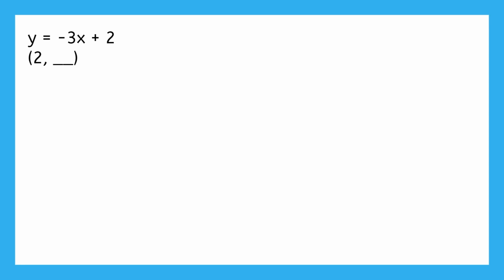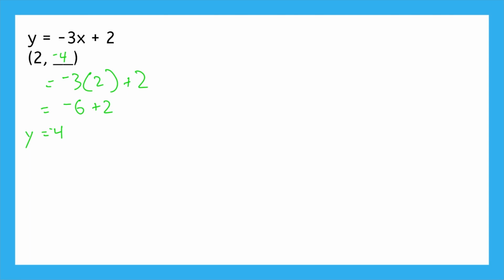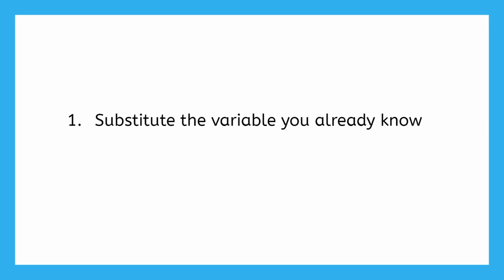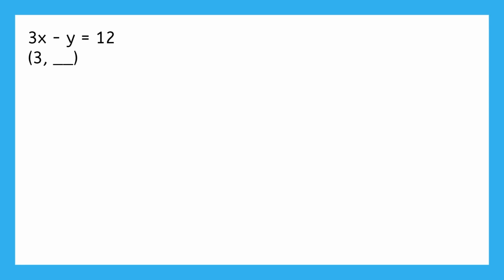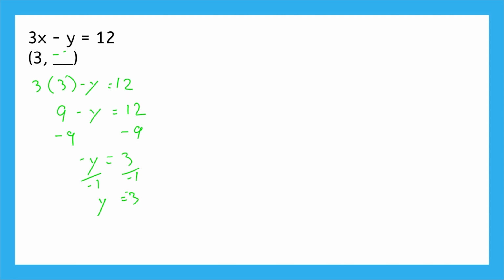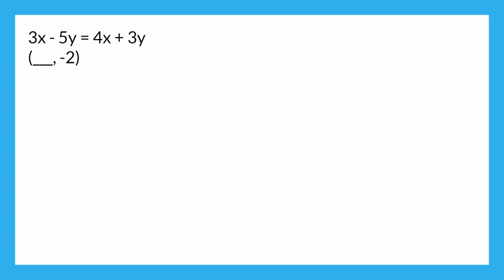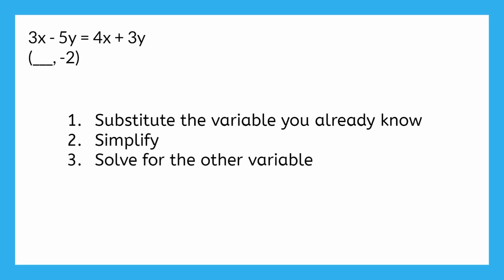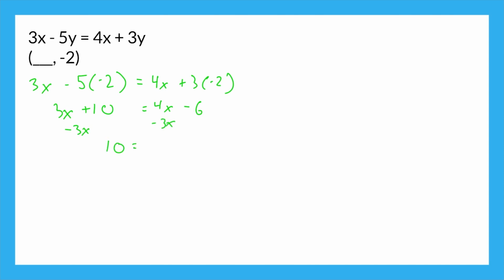Completing Two-Variable Solutions for Teens!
Learn how to solve the other half of an ordered pair with Justin.